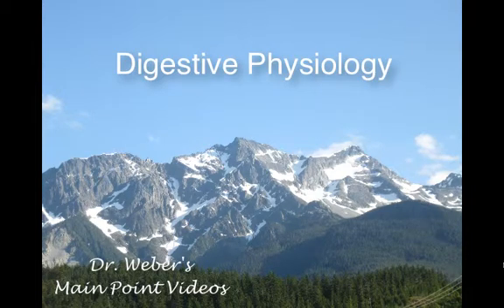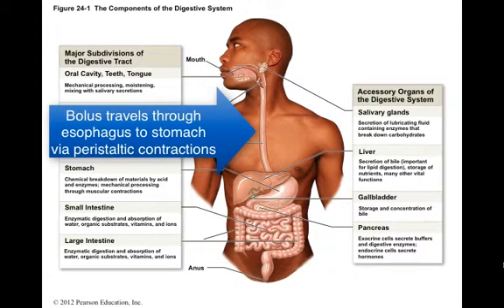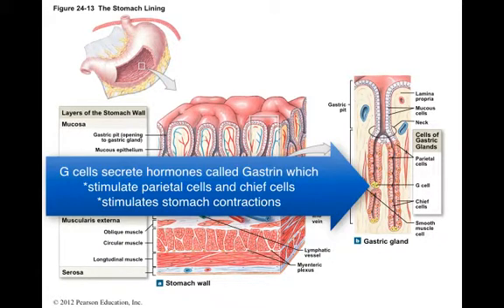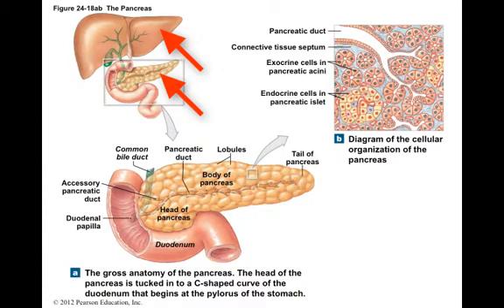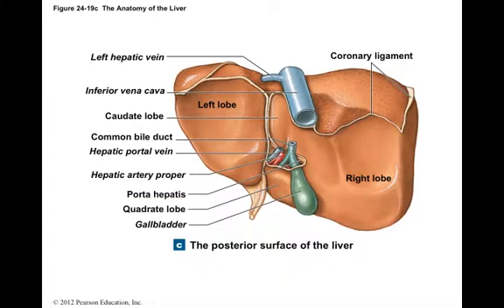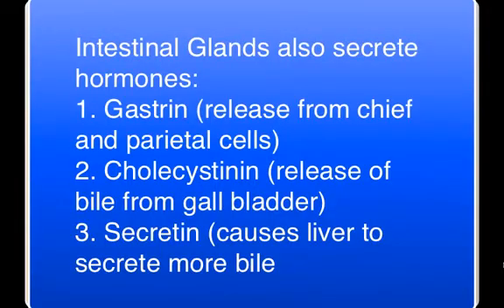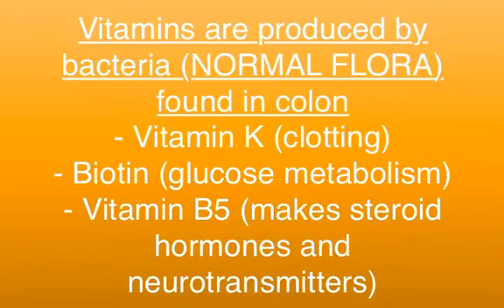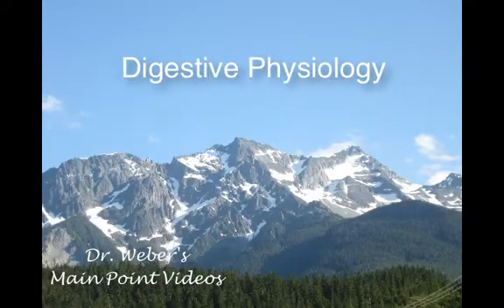Ch 24 Digestive Physiology.mp4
This segment describes the general functions of each area of the digestive system

Table of Contents:

08:15 - Figure 24-19c  The Anatomy of the Liver
09:21 - Figure 24-17a  The Intestinal Wall